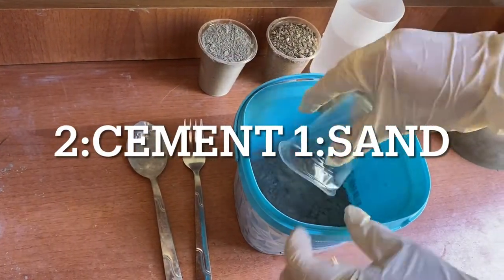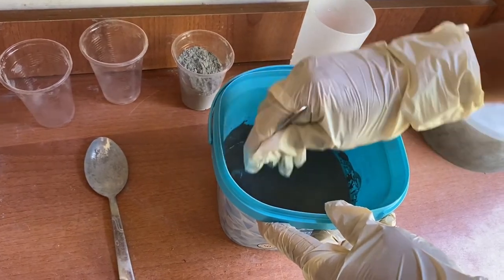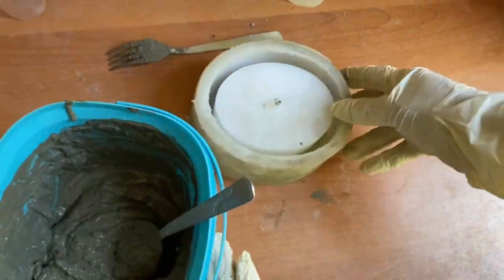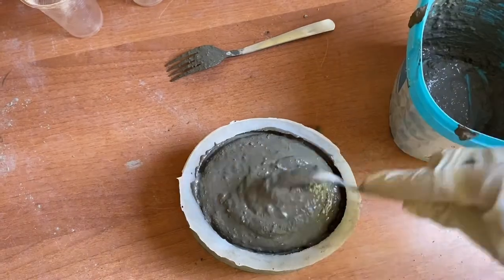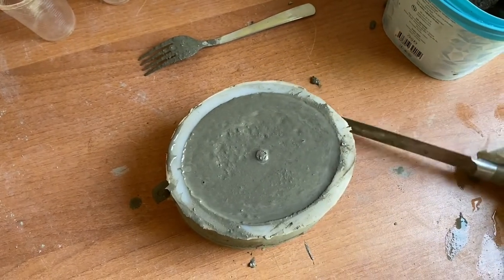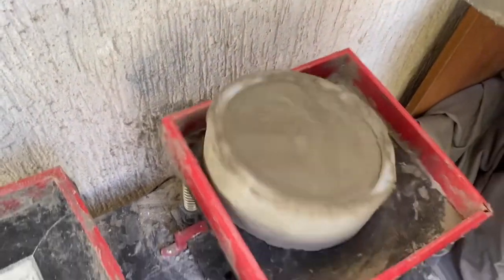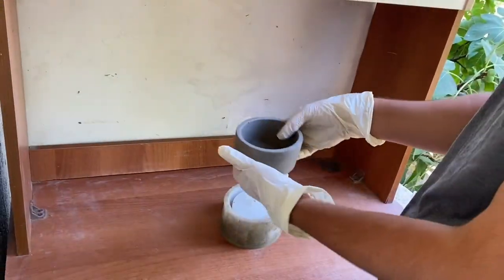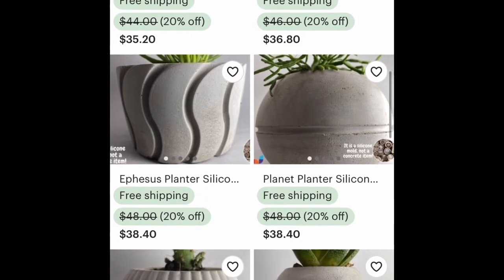MAKING A CONCRETE PLANTER | How to make concrete objects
Hello, I am Demircan from Metamould!

Today I am gonna show you how can you make your concrete objects.

If you want to make your concrete objects, don't lose this video

Also you can find the cracking problem's solution in the video. Use sand and less water. Vibrate it well.

Let's begin with the mixture

For a basic concrete mixture we need 3 fundamental materials these are;
2 cups cement, 1 cup sand, and water

Split the cement into 2 parts we will add the other part after some mixing)

actually, you can make it without sand but it is important for cracking so strength
and will add water, we need little more solid consistency than honey so adjust the water amount according to this.

you can change your cup size of course, but use that ratio!

We will mix that in an old plastic container. You can use a fork and spoon in this process. After mixing well, we got our mixture for casting.

Now we need a silicone mold for casting. We are using Metamould's silicone molds because they have unique and cool designs and these are soft and flexible so we will be able to remold them easily. Also, we can use them the number of times.

After casting we need to vibrate molds because concrete is including bubbles and if we don't vibrate it enough we can take some fails about the settling and surface quality.

For vibration:
You can punch the table  gently and also you can hit the mold on the floor
or tap the bottom of the mold with a hard object like a knife or spoon

You can remove excess material with the help of a knife.

You will work more comfortably if you wet the knife with water before using it.

After this process, just a little more vibrate and blow the bubble on the surface, And it's ready for drying. Let's put the mold on a flat surface and don't forget the mold should not take direct sun!

 Instead of that, you can vibrate with the Metamould vibrating table. It will help you for quick and better results. With this machine, you can make your concrete objects in short term and with less effort. Also, it will help you to  perfect settling and less bubble surface

You can adjust the vibration level to your mold so that you can stop the machine and pop the bubbles on the surface with a knife or fork

Drying time can change depending on air conditions and your mixture consistency but generally, it takes 1 or 2 days. You can find the best results by trying.

Time is over! Let's remold your new planter from the mold. Be kind while remolding.  Our planter will be cured in 7-10 days but of course, we don't have to wait that long, we will wait for 3 days to plant our plants! In this term, our planter takes its final tone of color.

By the way, it will be better if you soak in a water bath every day for these 3 days for more strength

check the difference between the vibration table

THAT'S ALL
Your planter is ready! You can paint it or use it directly.

Plant your plants, give them as a gift to your friends or sell it!

ENJOY YOUR CEMENT ART!